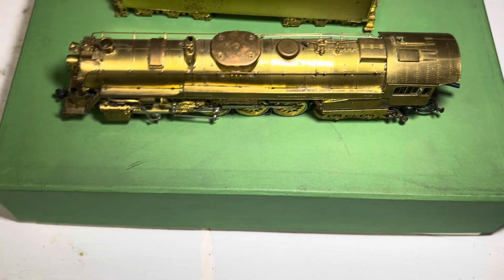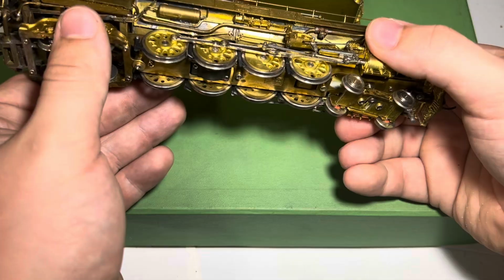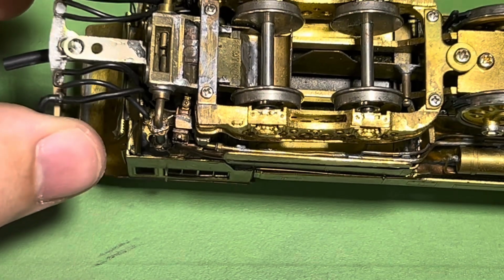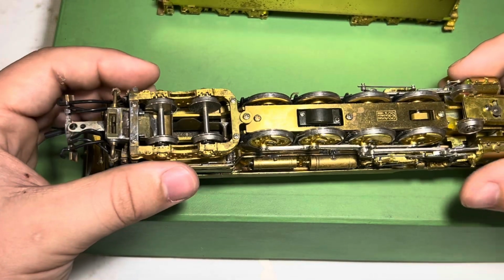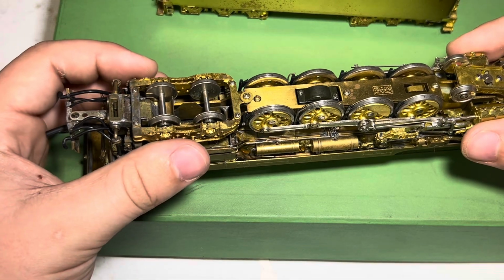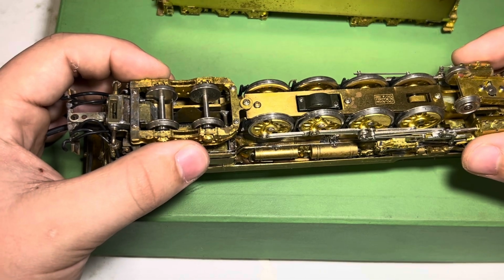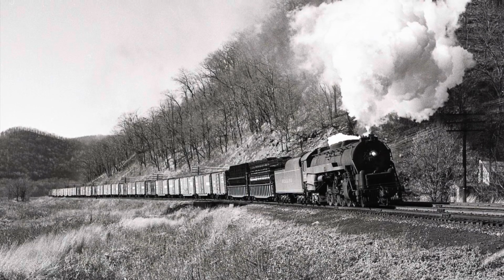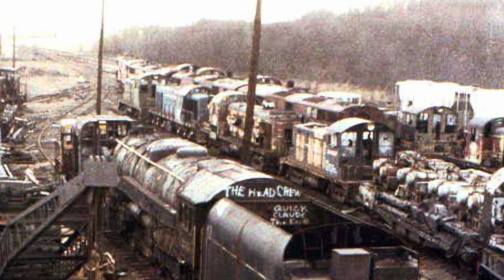Super detailed reading T-1!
This is a good overland models reading t1 made in 1988.  This model was the best brass reading 4-8-4 model available up to that point and for many years after. This one was improved upon by the Lat Joe Borrick who was a master craftsman. He made this beautiful model even better by adding sand lines, extra castings as well as a highly detailed booster truck and hoses between engine and tender